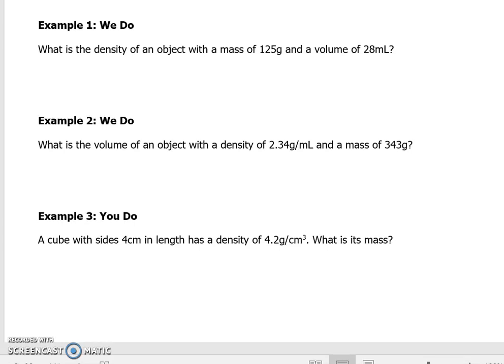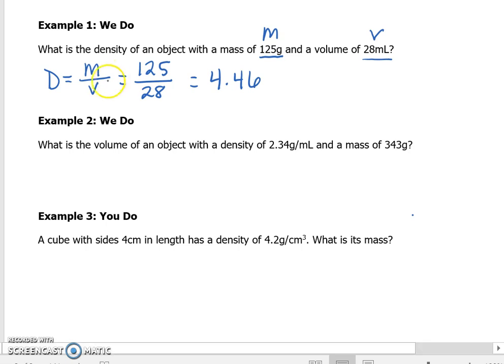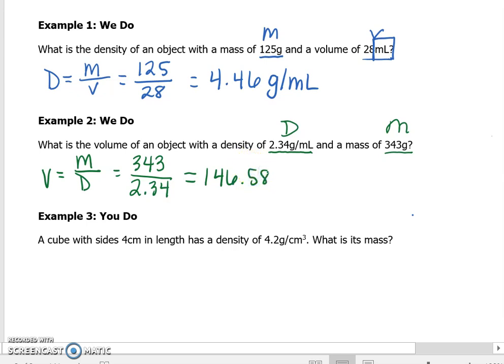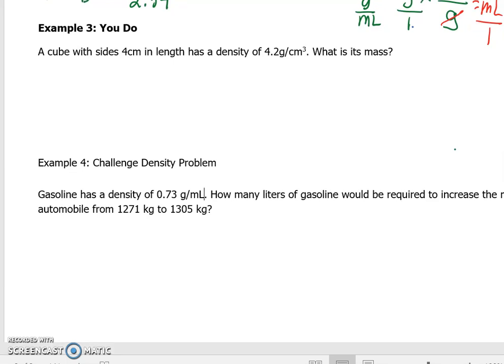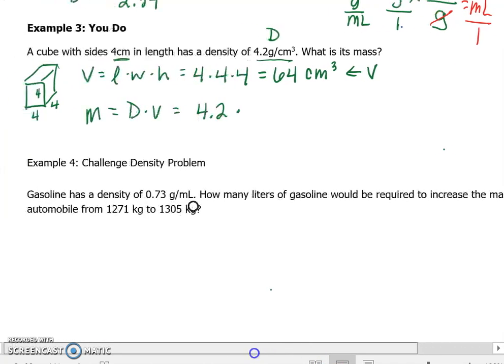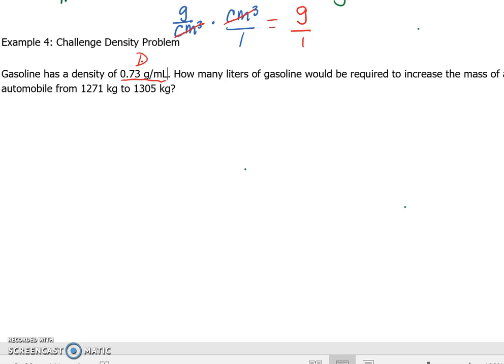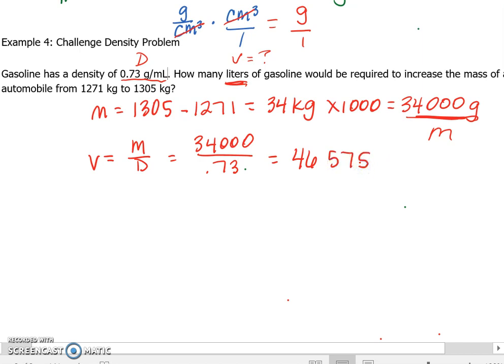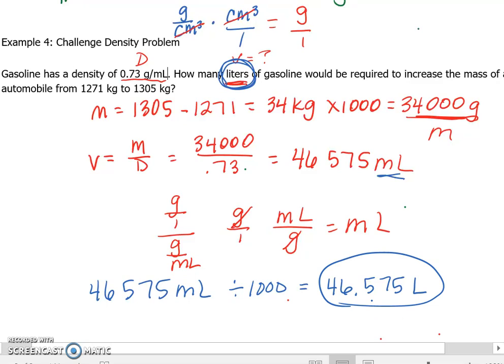density notes part two